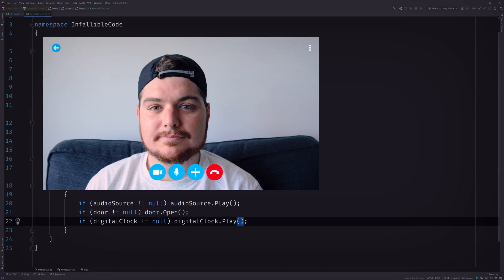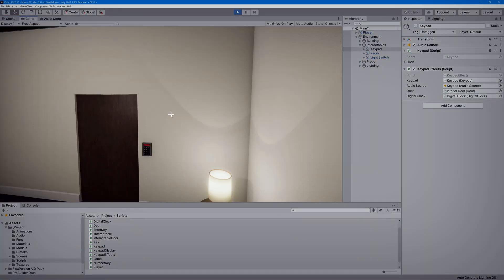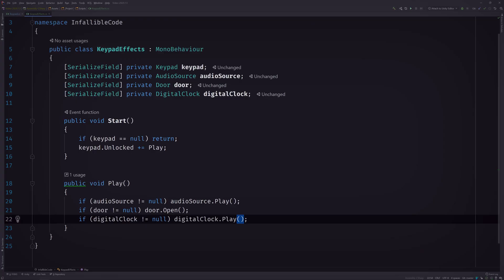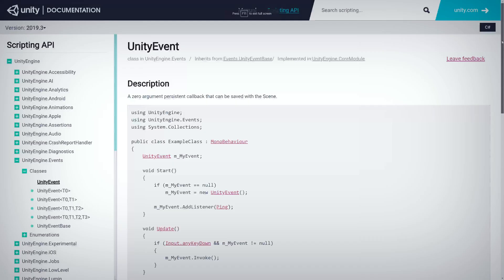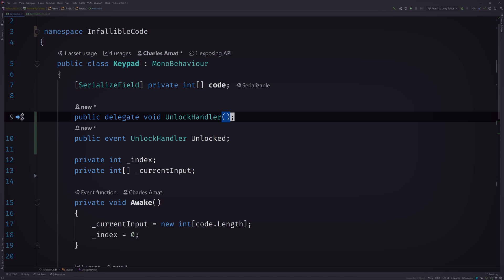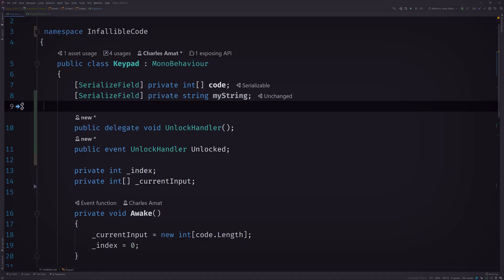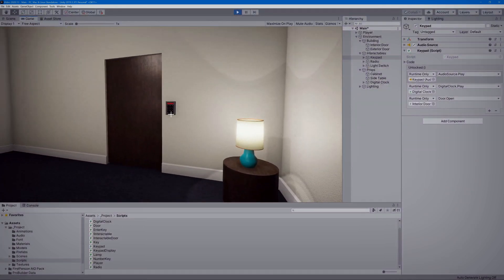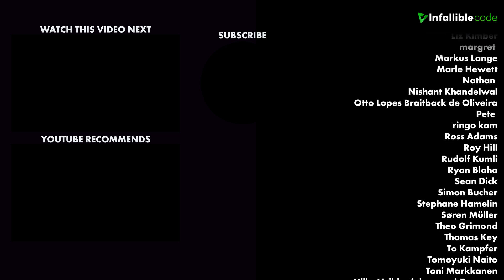Unity Events in Action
Unity Events are like C# Events except they hold a reference to a list of serialized functions. This makes it possible to "wire up" listeners from the UI, which can dramatically speed up your workflow.